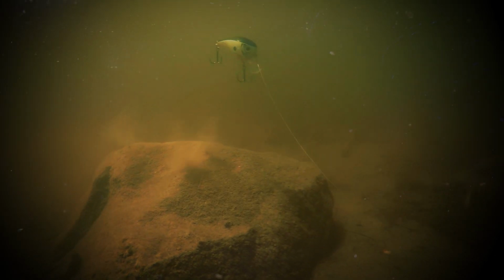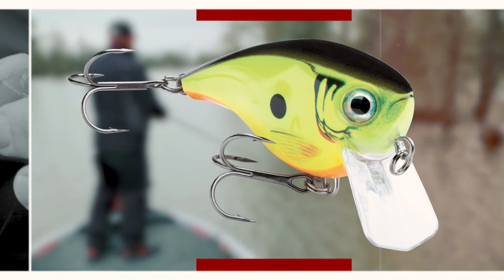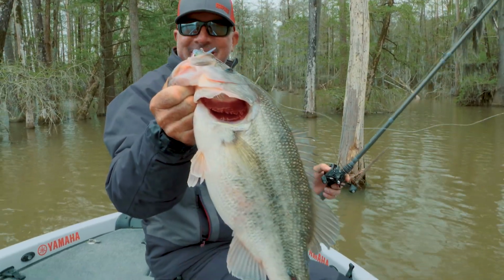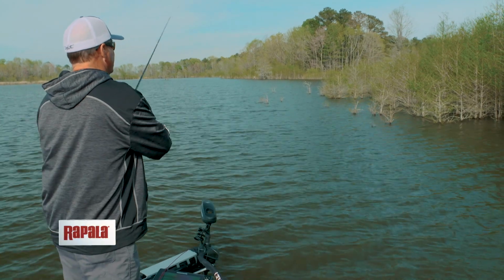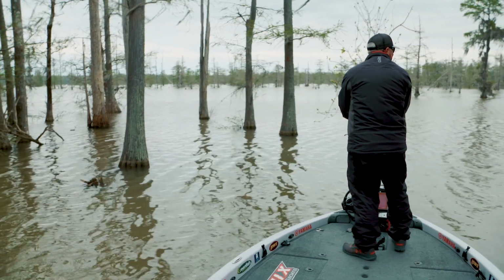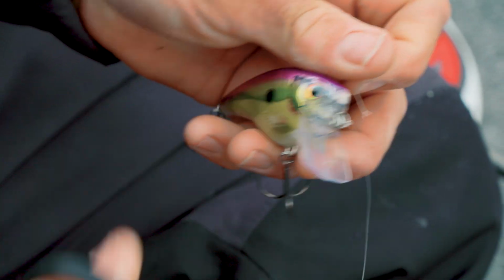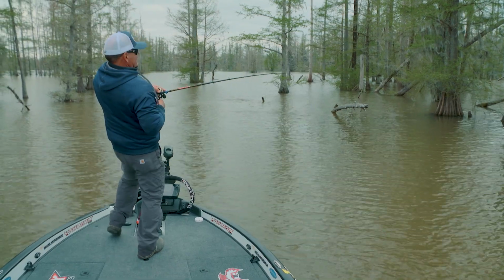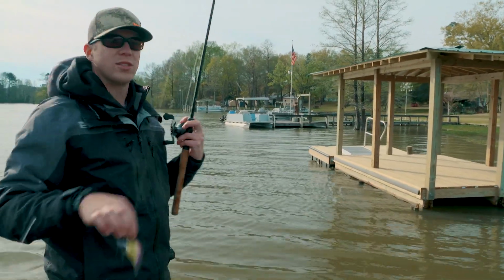Ready for a fight? NEW BX® Big Brat | Rapala®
Presented by Rapala Pro Anglers -  Randall Tharp, Patrick Walters & Davy Hite.

The BX® Big Brat is a bully. Like it's older brother it is badly behaved and always looking for a fight Balsa inner core with an armor coating of rugged copolymer, it is the most durable, fish catchin’ square bill ever.

Construction - Balsa Core and Copolymer Outer Shell
Features - Modified Flat Side and a “V” Cut Belly
Swim Action - Hard Flash, Wild Tracking, Kick Outs
Targeted Species - Use to target Bass/Multi-Species Gamefish
Terminal Tackle - VMC® Black Nickel Round Bend Hooks
Hand-Tuned & Tank-Tested